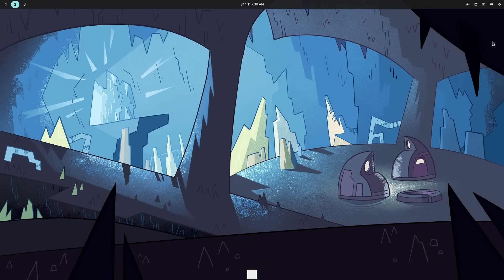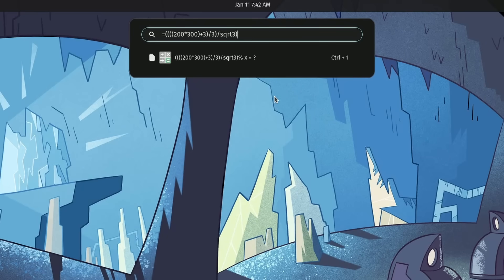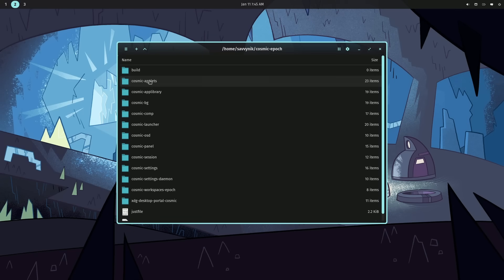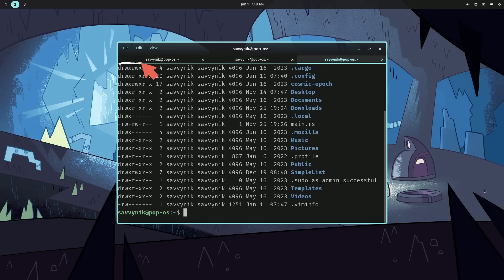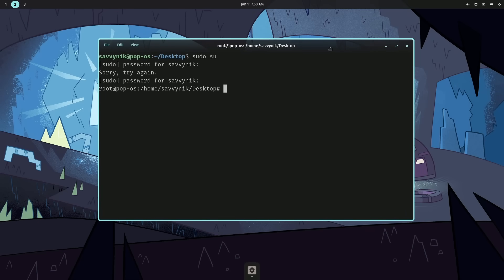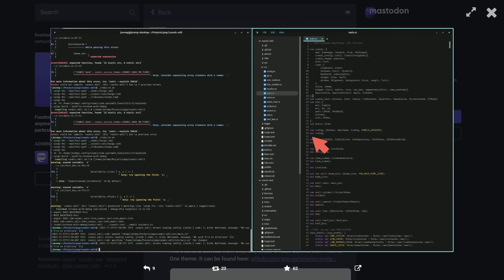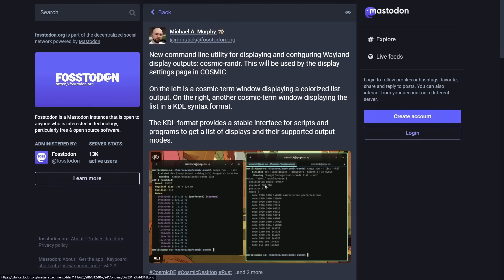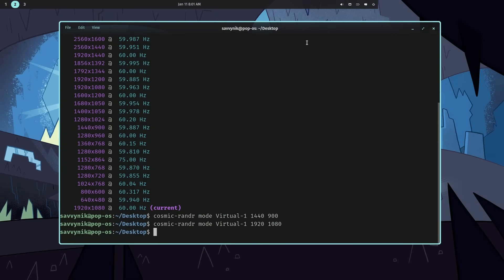Pop!_OS Cosmic Desktop Updates - Cosmic Terminal, Files, and More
RUST Cosmic Desktop on Pop!_OS Linux will be also available on Asahi Linux and on NixOS as a Nix Package in the main repo..  Let's talk about the latest dev in this Pop!_OS Cosmic Rust Desktop Environment including updates to the Cosmic Files, Cosmic Terminal, Cosmic Randr, and Cosmic Launcher

0:13 - Exciting updates in Cosmic
2:29 - File Manager and Navigation
4:58 - Cosmic Desktop Terminal and File Manager
7:08 - Minimal look, advanced font settings, and cohesive app design.
9:36 - Display Modes w/ Cosmic Randr